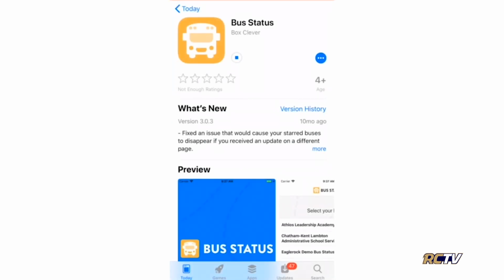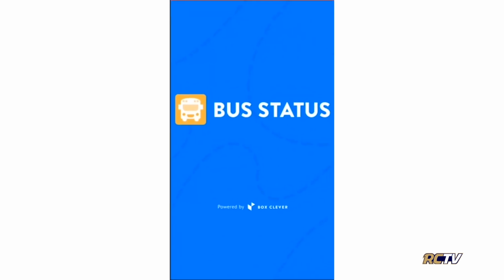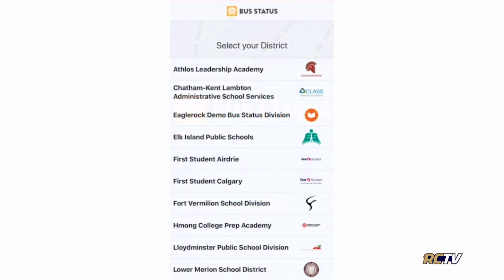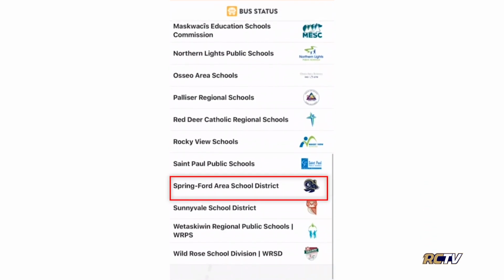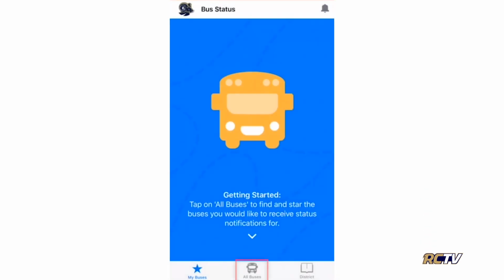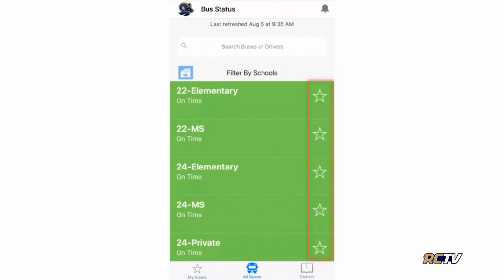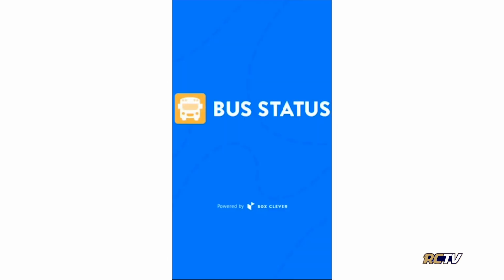Spring-Ford Tutorial - Bus Status Bus App